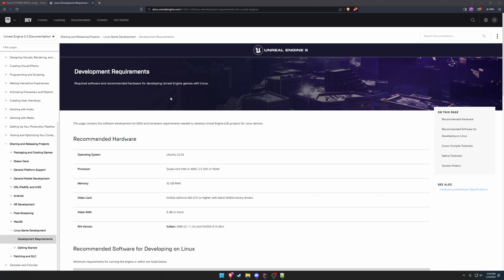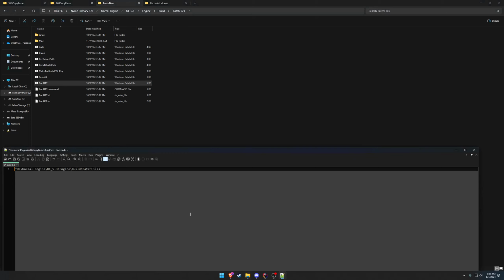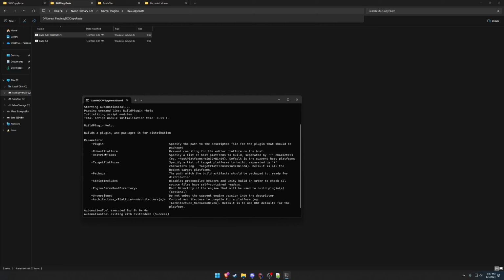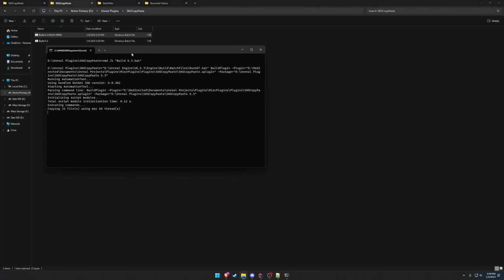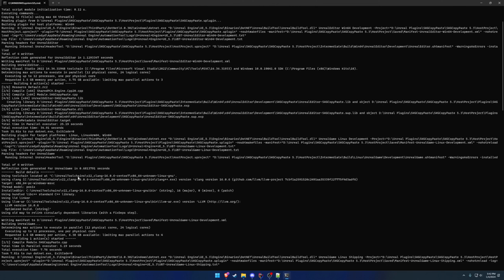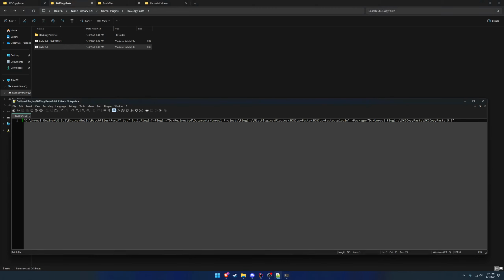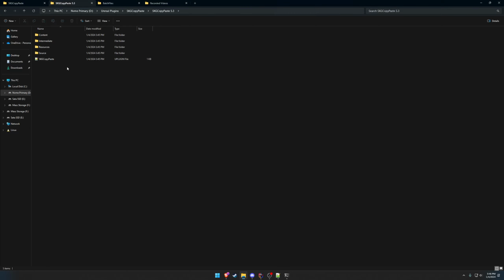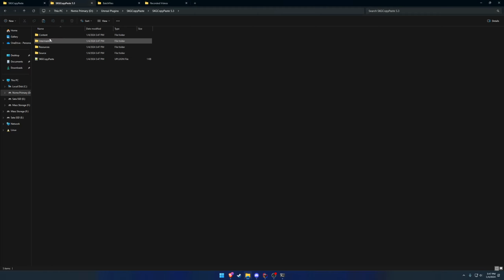Unreal Engine: How to Package Plugins for Marketplace